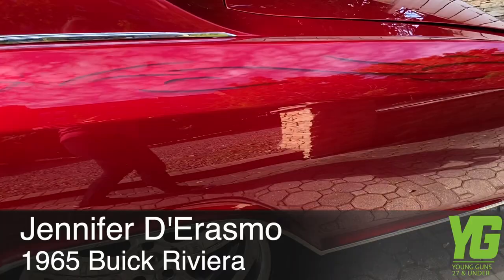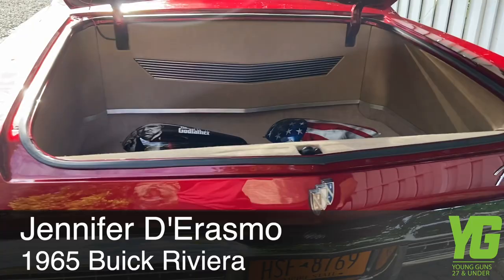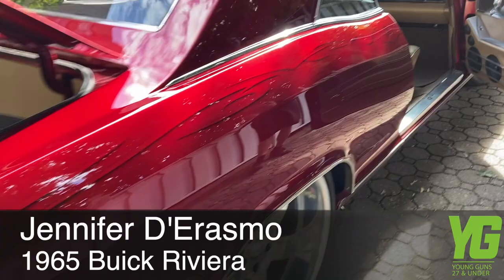Jennifer D'Erasmo - 2020 SEMA Young Guns Fan Vote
My name is Jen D’Erasmo and I am very excited to be competing for a spot in the SEMA Young Guns Battle of the Builders with my 1965 Buick Riviera. I’m 27 and from the Bronx. I am a co-owner of Six 12 Auto Worx, a performance shop based in New York. I’ve been building since I was 15 and now I do a lot of airbrushing and custom paint work. The main features on my Riviera build are the three-stage Candy paint job, customized front bumper and grill, and subtle interior modifications. I hope you like it!